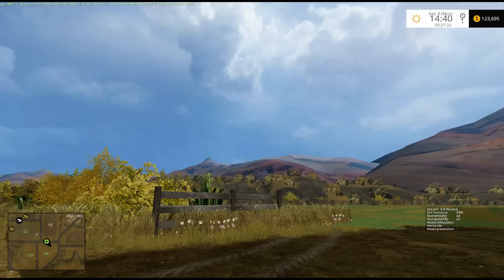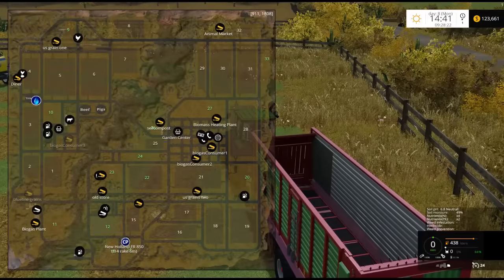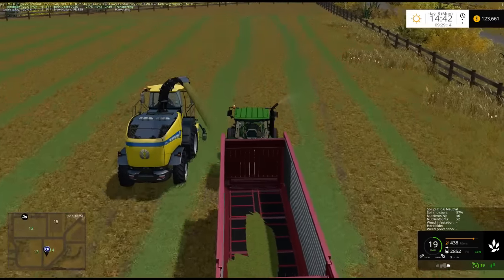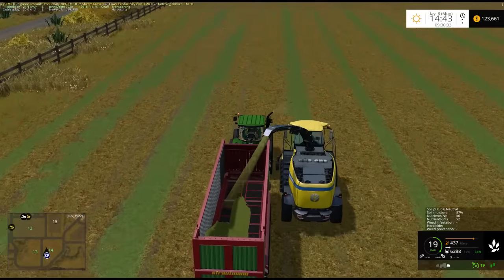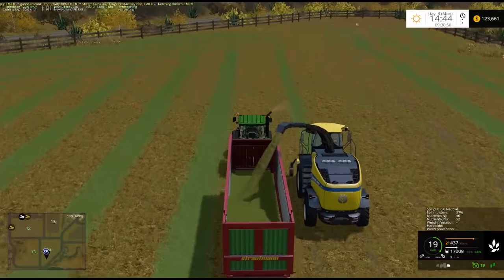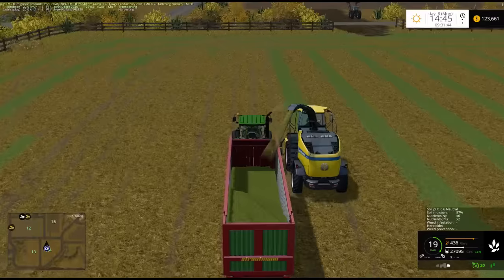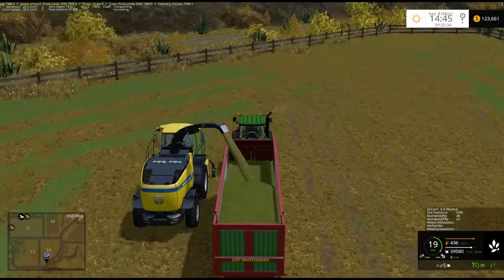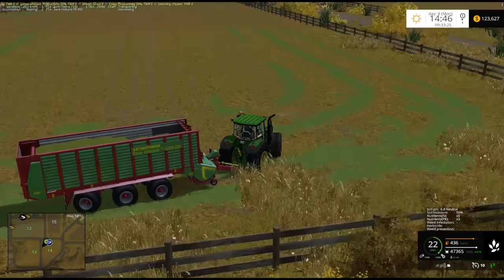Farming Simulator 15 - American Outback -forage harvesting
On American Outback  in Farming Simulator 15 we rent a forage harvester to make some chaff